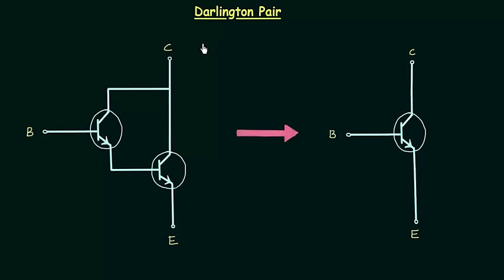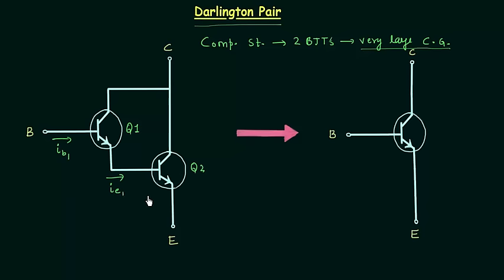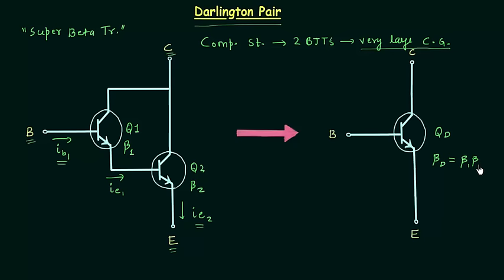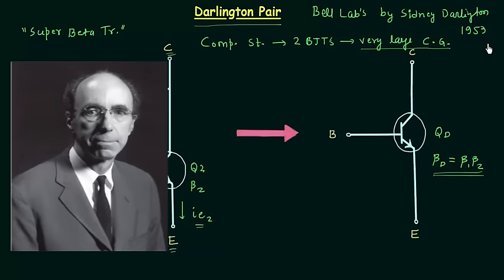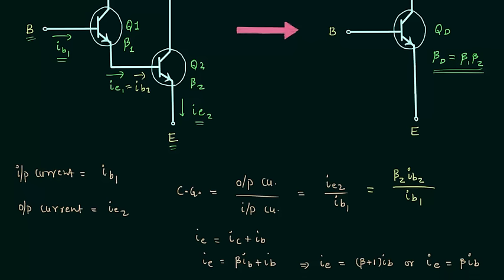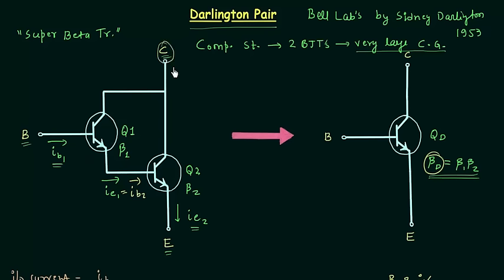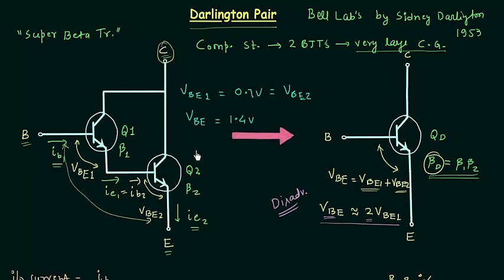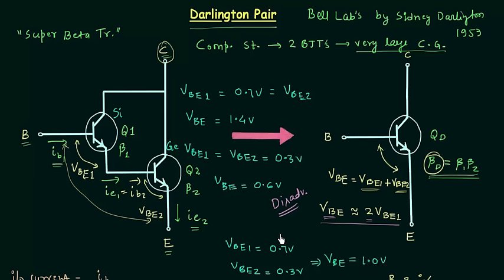Darlington Pair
Analog Electronics: Darlington Pair
Topics Covered:
1. What is Darlington pair/ Darlington transistor?
2. Darlington pair circuit.
3. Current gain of Darlington pair.
4. Base-Emitter voltage of darlington pair.